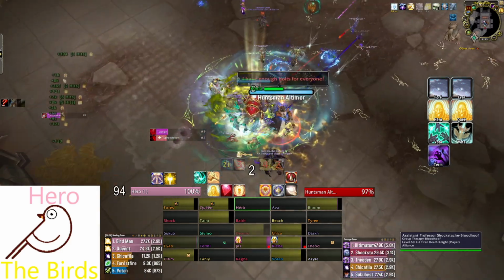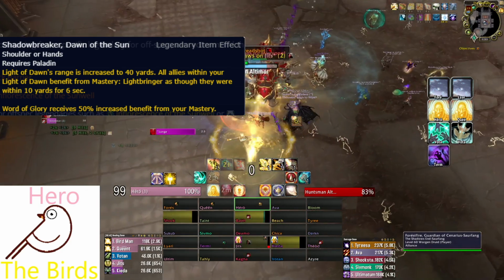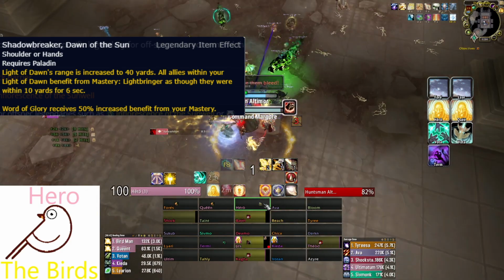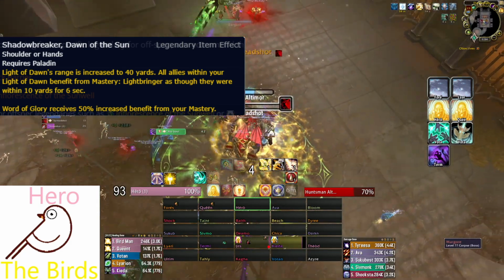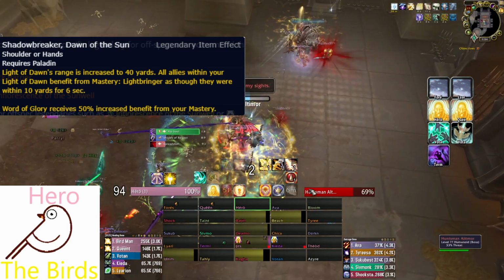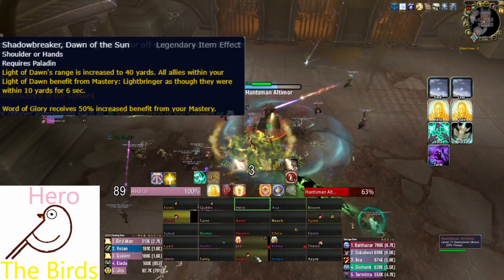Shadowlands PvE Holy Paladin Necrolord Shadowbreaker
In this video I take a first look at the Shadowbreaker Legendary as a Necrolord Holy Paladin with Altimor gameplay.  Altimor was chosen in part to highlight the Barghast phase where Shadowbreaker's extension of Light of Dawn allows us to heal players who are spread far away.  Shadowbreaker is an excellent legendary for those looking to retain the same basic gameplay of melee Paladin but who either have a lot of mastery on their gear, or who need to heal spread AoE situations.  It is especially good with Necrolord, Haste, and Crusader's Might largely because of the increased number of Holy Power spenders utilized throughout the fight and the synergy of DP + Awakening.